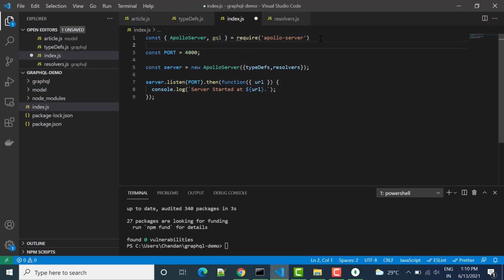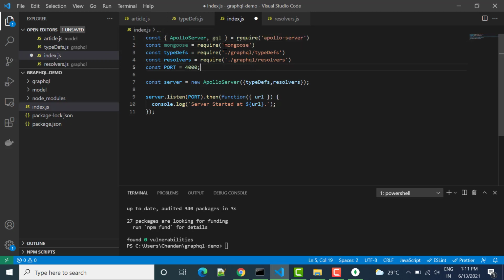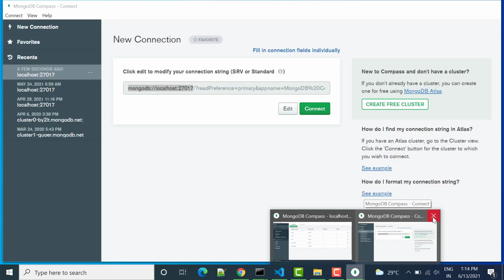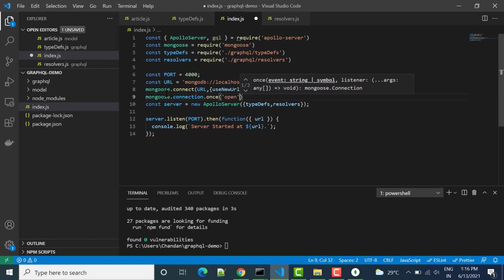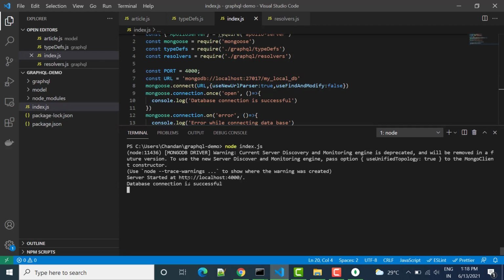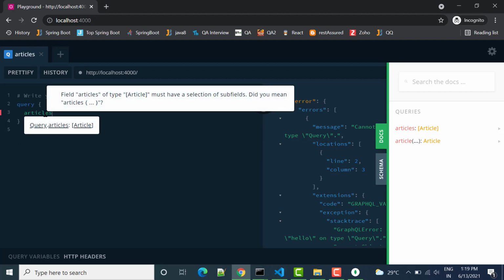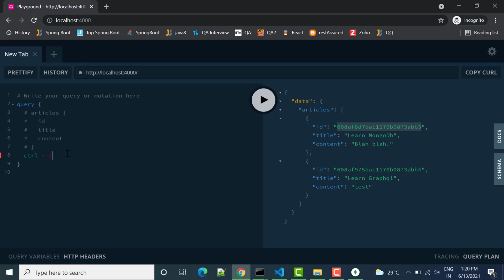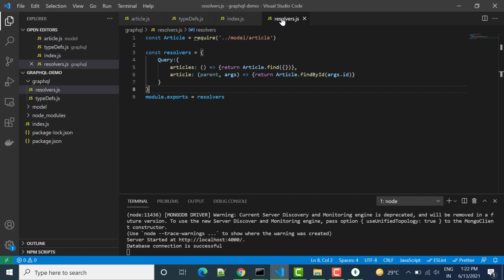How to Create GraphQL Server | Apollo-GraphQL | Node JS | How to use Playground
My Gadgets:
Laptop In this video, we will discuss how to use typedef and resolvers to create GraphQL Server using Apollo Server.